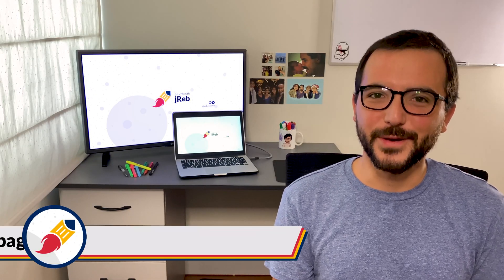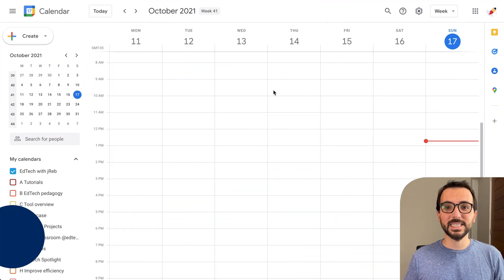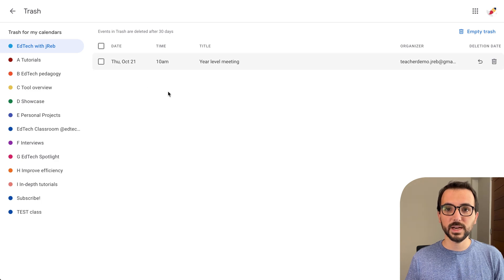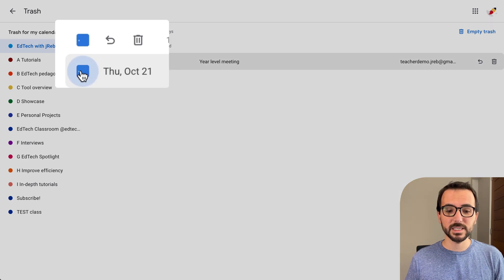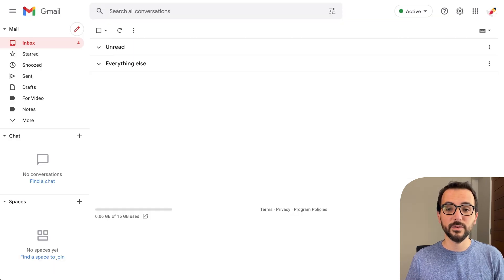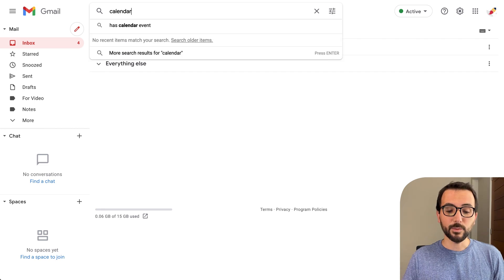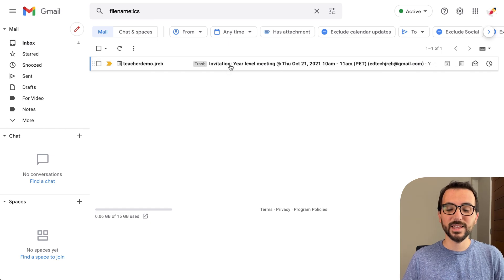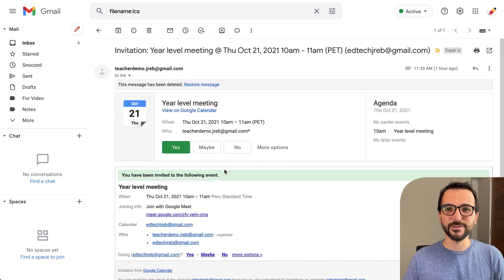Retrieve a deleted invitation to a Google Calendar event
Everyone has accidentally deleted that important meeting invite on Google Calendar. No? Just me?

Let's go!

If you found this useful, share it with your colleagues and like the video 👍🏼!
Have any requests, ideas, or suggestions? Drop them in the comment section.

Follow @edtechjreb on Twitter!

--All uploaded videos are originally created by Javier Rebagliati Bouby via the Edtech with jReb YouTube channel and are licensed with Creative Commons with Attribution. All multimedia material used in those videos is licensed with Creative Commons 0, unless otherwise noted.